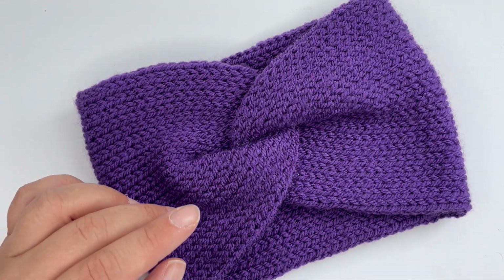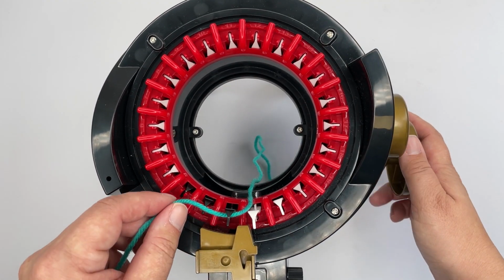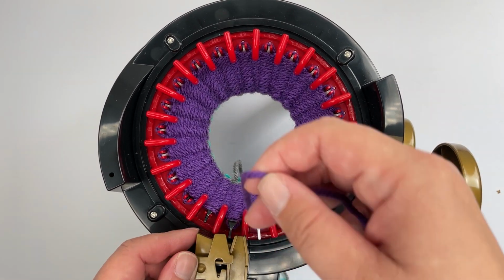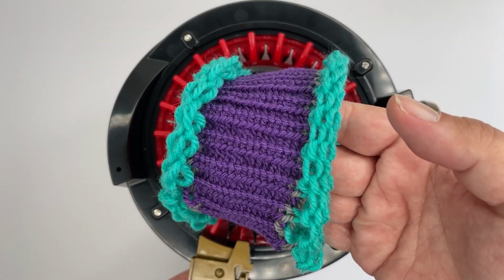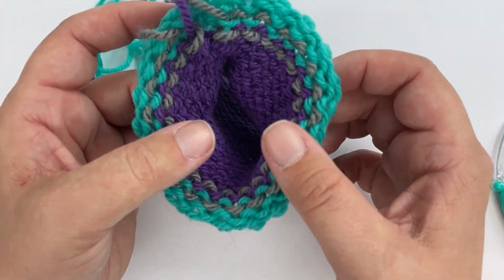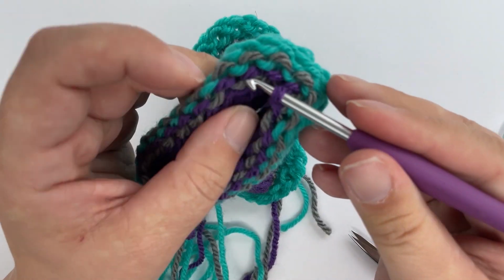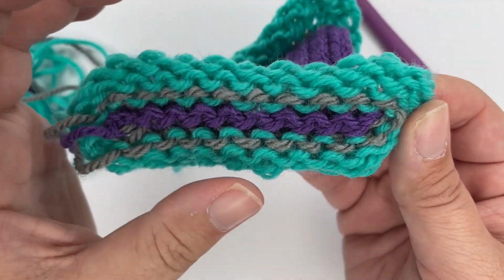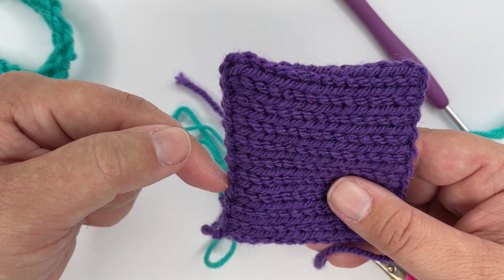Remove Waste Yarn in less than 5 Seconds! | Circular Knitting Machine Tutorial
Learn this amazing knitting machine hack with me! With this method, you can remove waste yarn from either end of your knitted tube in less than five seconds! No more fighting with that difficult cast-on edge. This has been a game changer for me!

0:00 Intro
0:49 Cast waste yarn on
02:23 Close Tube
05:05 Removing Waste Yarn
06;07 Final Bits & Bobs

Red Heart Retro Stripes
Red Heart Bright Stripes

If you fancy learning more about me then you can find me in the following places: